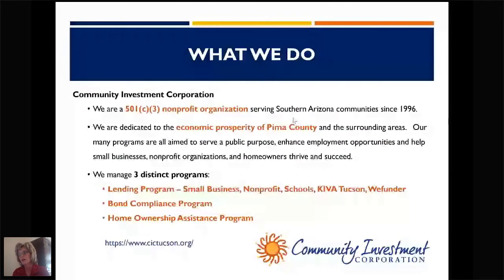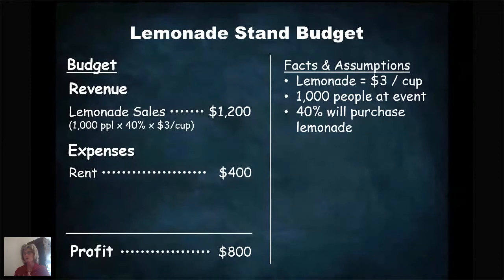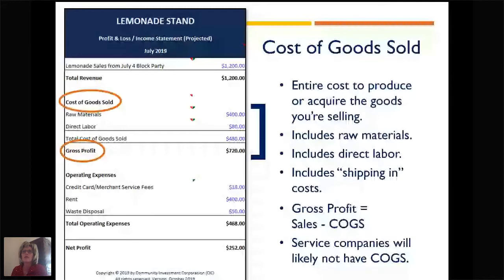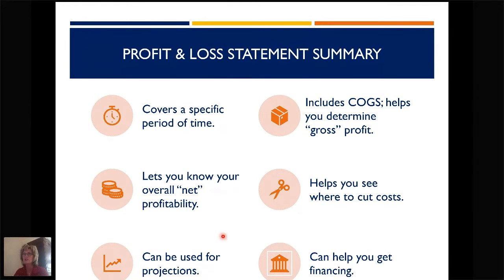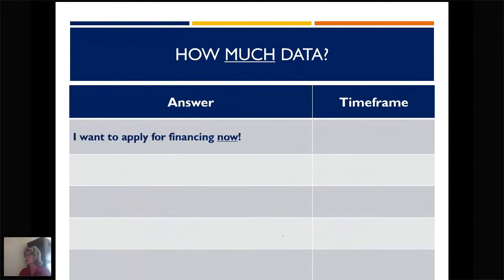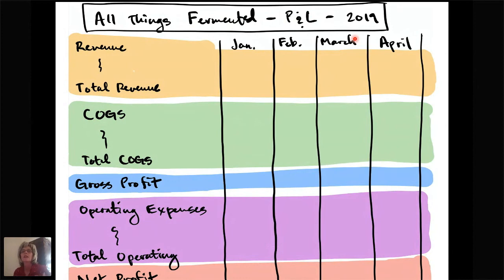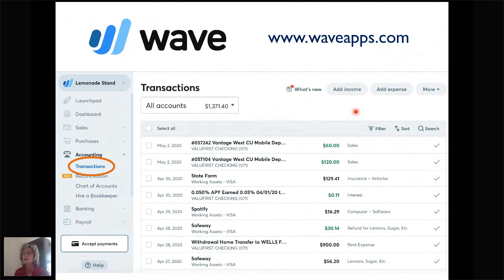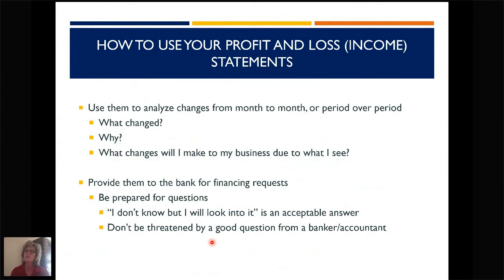Fundamentals of Business Finance - The Profit and Loss Statement 12/2020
Have you ever been asked “How profitable is your business?” and not known what to say?  Have you ever tried seeking funding for your business and come to a dead-end when you were asked for your “P&L”?

In this webinar, we cover the basics of one of the three most important financial documents in business, the Profit & Loss Statement (or “P&L”).